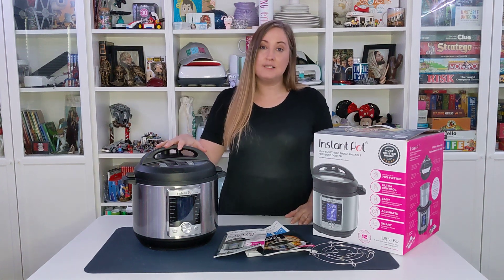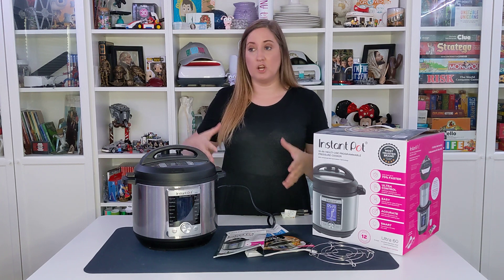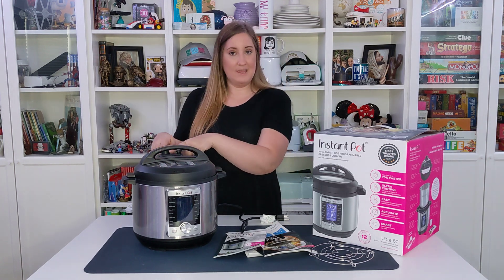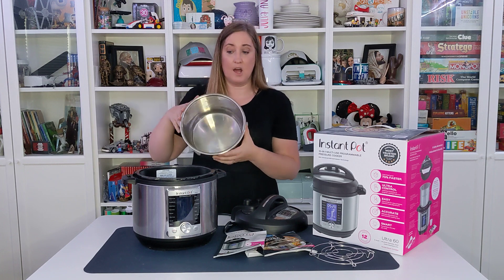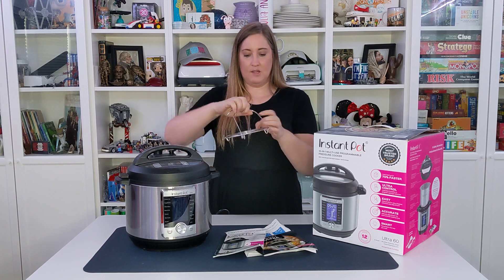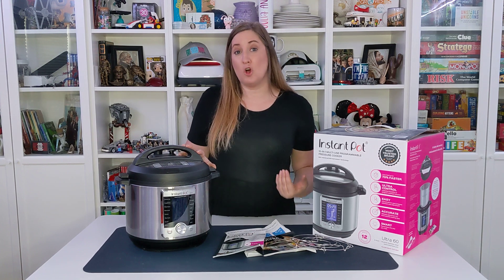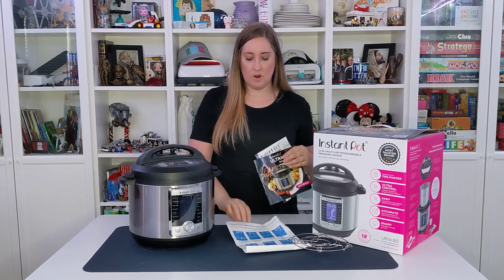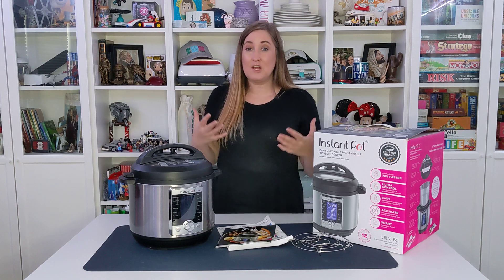Instant Pot Ultra Product Overview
9-IN-1 FUNCTIONALITY: Pressure cook, slow cook, rice cooker, yogurt maker, steamer, sauté pan, yogurt maker, sterilizer and food warmer.
IMPROVED STRESS-FREE VENTING: Intuitive and simple, our improved easy-release steam switch makes releasing steam easier than ever, and it automatically resets when the lid is closed.
REALTIME FEEDBACK: The easy-to-read display includes a full cooking progress bar lets you know what stage of the cooking program you’ve reached.
QUICK ONE-TOUCH COOKING: 15 customizable Smart Programs for pressure cooking ribs, soups, beans, rice, poultry, yogurt, desserts and more.
VERSATILE INNER COOKING POT: Food-grade stainless-steel cooking pot with a tri-ply bottom offers more even cooking and an anti-spin design that secures the pot for perfect sautéing.
COOK FAST OR SLOW: Pressure cook delicious one-pot meals up to 70% faster than traditional cooking methods or slow cook your favorite traditional recipes – just like grandma used to make.
QUICK, EASY CLEAN UP: Finger-print resistant, stainless-steel sides and dishwasher-safe lid, inner pot, and accessories.